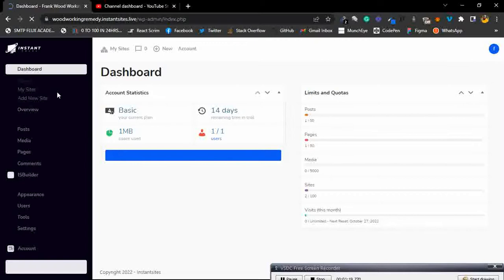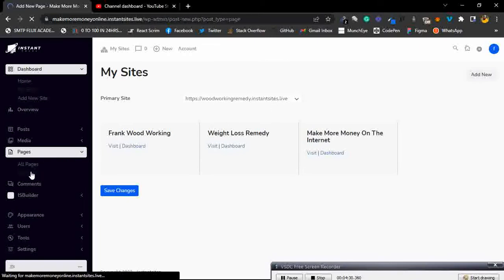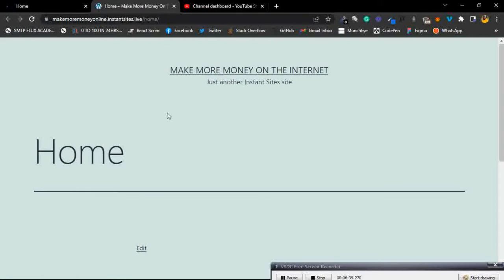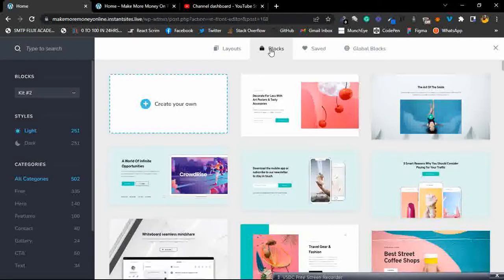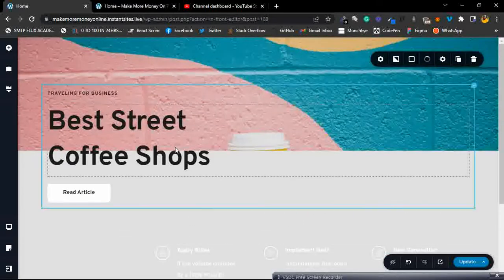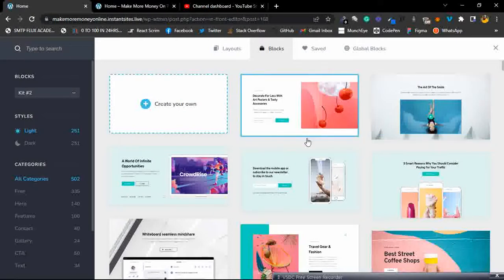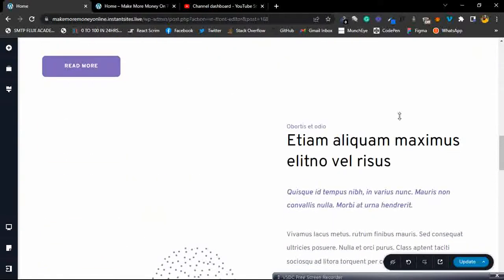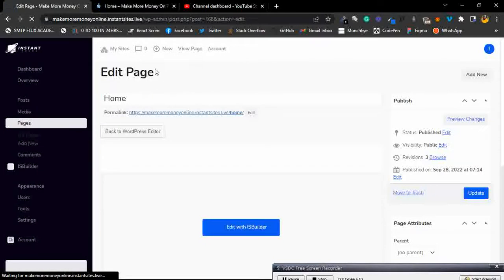HOW TO BUILD WEBSITES FROM SCRATCH USING INSTANT PAGES SOFTWARE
Launch Beautiful, Ultrafast Websites, Landing Pages & Funnels Using Just a Keyword in 60 Seconds Flat...